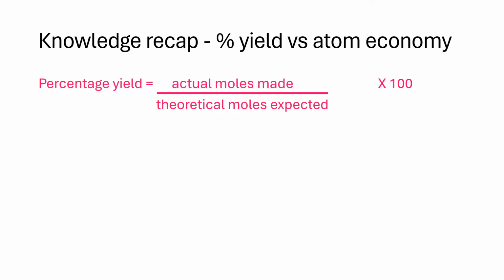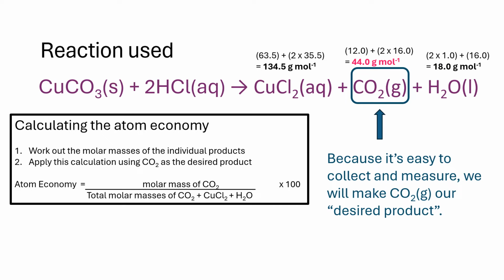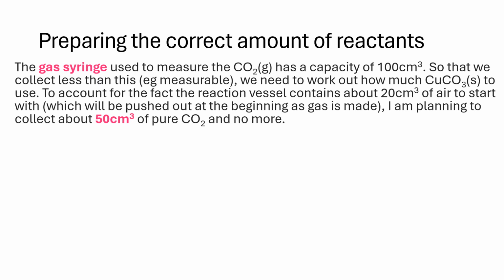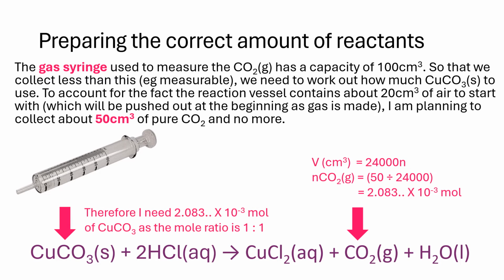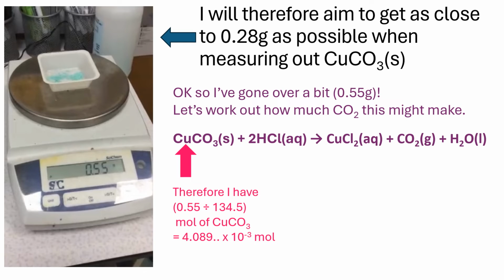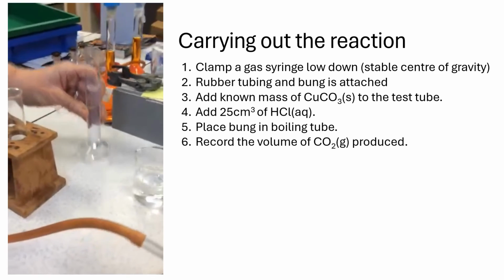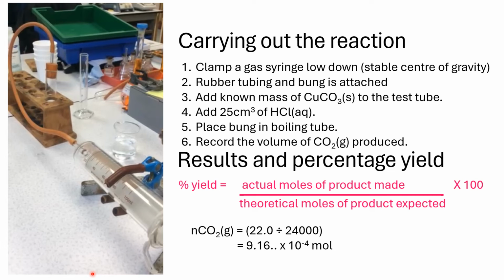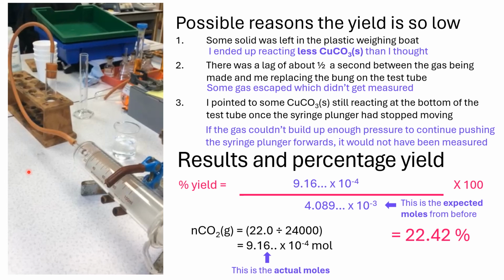Percentage yield and atom economy demonstration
A demonstration of how a simple reaction can be used to show how percentage yield works. Includes the associated measurements, calculation, and a look at why the yield ends up lower than expected.